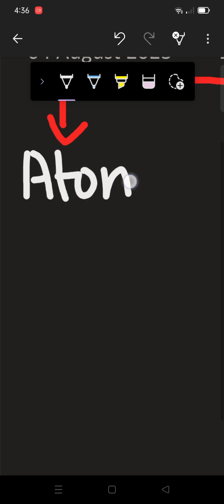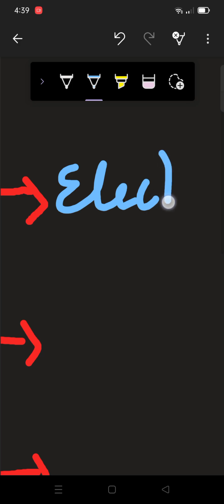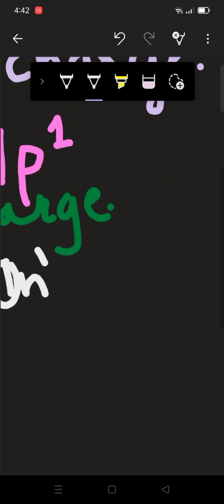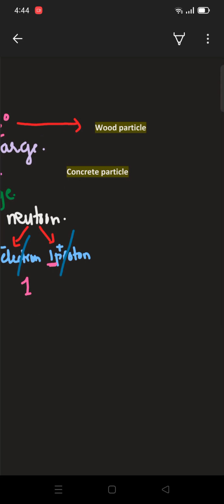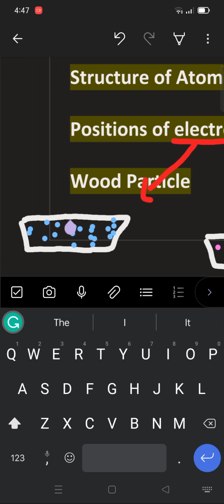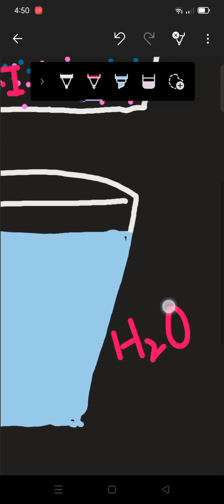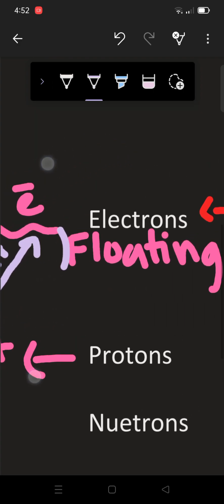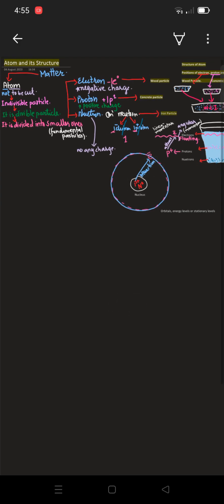ATOM AND ITS STRUCTURE || CHEMISTRY || LEVEL 11TH